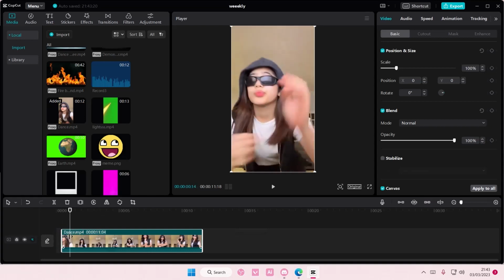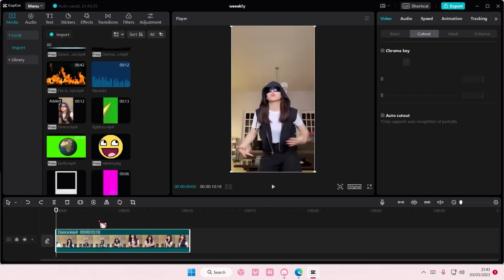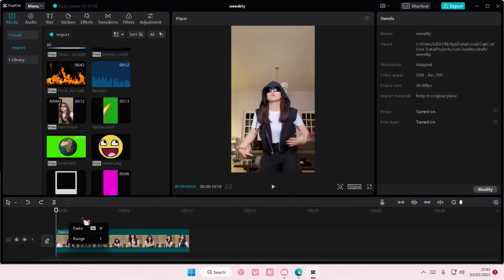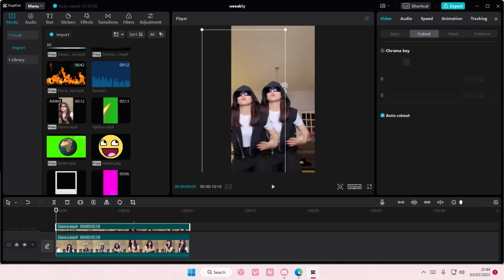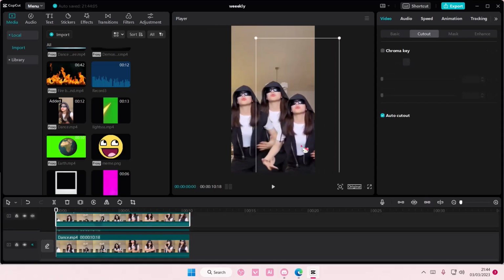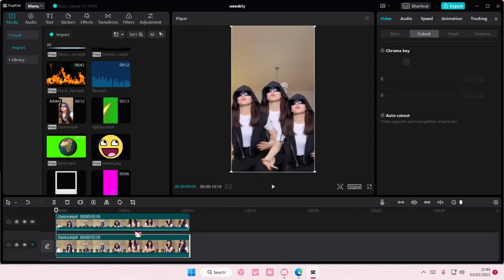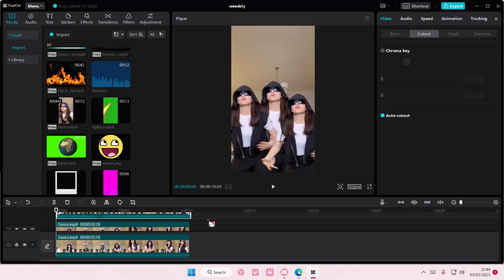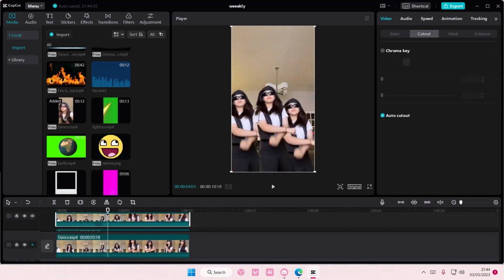~ How to Create a Cool Duplicate Effect in CapCut PC – Simple Step-by-Step Guide!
**Video Description:**

Ready to make your videos stand out? ~ How to Create a Cool Duplicate Effect in CapCut PC – Simple Step-by-Step Guide! will show you exactly how to achieve this impressive visual effect with ease. In this tutorial, you'll learn how to duplicate yourself in CapCut PC, transforming your ordinary videos into eye-catching creations that are sure to impress.

To start, we'll dive into the basics of adding your video to the track and using the auto cutout feature. This simple technique will help you create a seamless duplicate effect by copying and pasting your video layers. We'll walk you through each step, ensuring you understand how to position and adjust each layer to achieve a professional look.

In this video, you’ll discover:
- How to import your video into CapCut PC
- The best way to use the auto cutout feature for duplicating yourself
- Tips for positioning your duplicated layers effectively
- Tricks to ensure your duplicate effect looks flawless and engaging

Whether you’re new to video editing or just looking to enhance your skills, this step-by-step guide is perfect for you.

Unlock your video editing potential today with our easy-to-follow guide on creating a cool duplicate effect in CapCut PC.